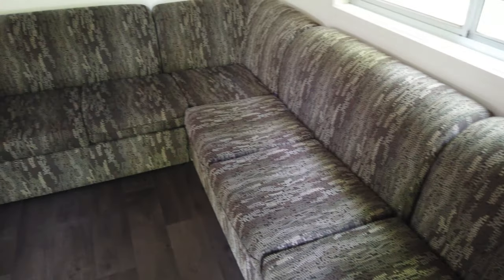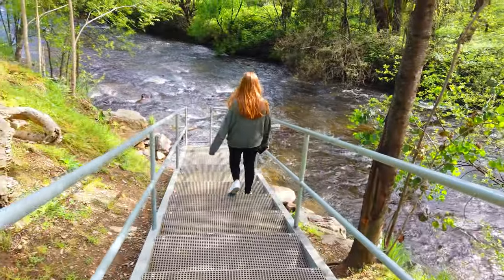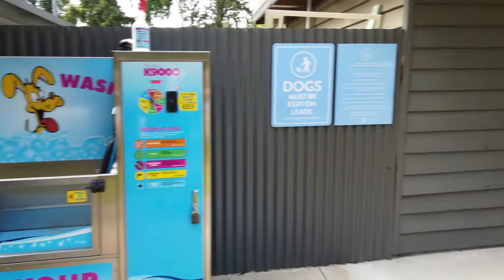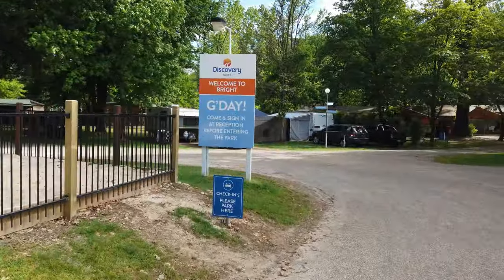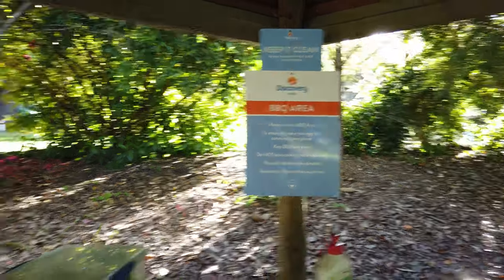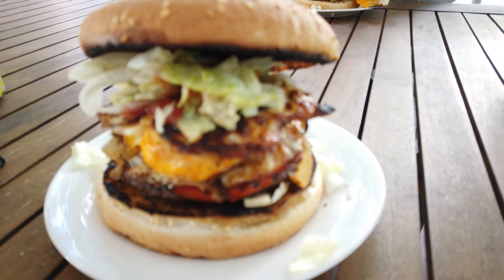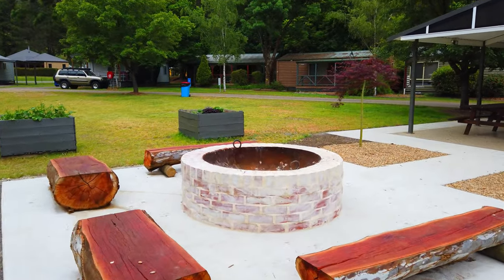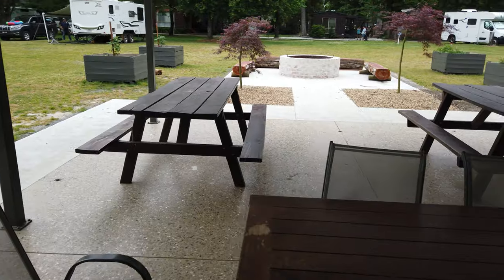Discovery Parks in Bright Australia reviewed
We spent 3 nights staying at the Discovery Park's Bright location. Discovery Parks are a chain of caravan, camping, cabin accommodation locations across Australia.

The park at Bright in North Eastern Victoria is popular for people who enjoy bike riding, skiing, historical towns, wineries and more. The park sits in a scenic valley with the Ovens River running adjacent to the park. Bright is located 324 kilometres from Melbourne, and the Discovery Park is located just out of town.

In this video we do a walk through the park and our cabin looking at the facilities that are available onsite and in your cabin.  We take a look at family facilities to keep the kids happy, camp kitchens so you do your cooking outside and some special features you only find at Discovery Parks.